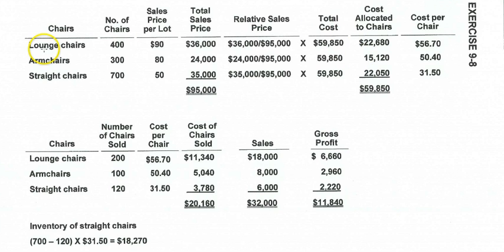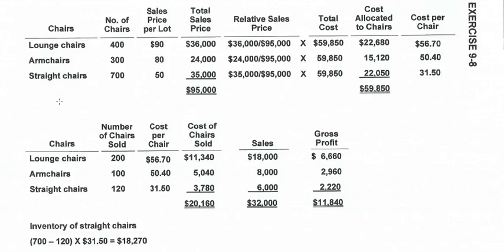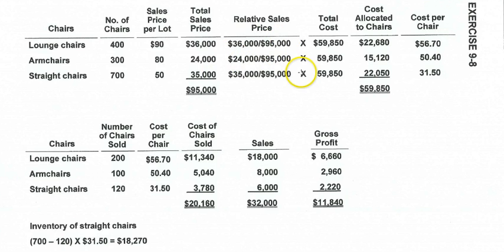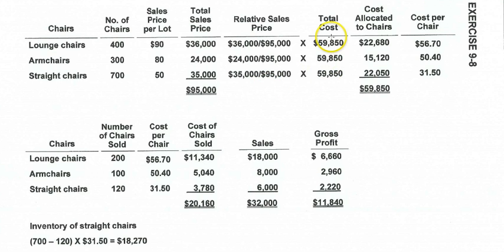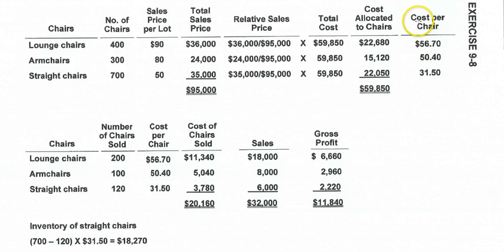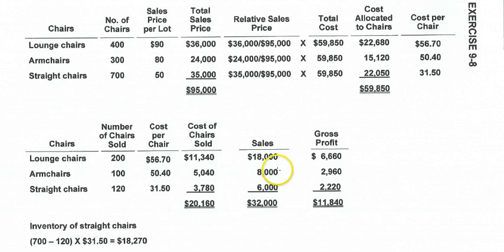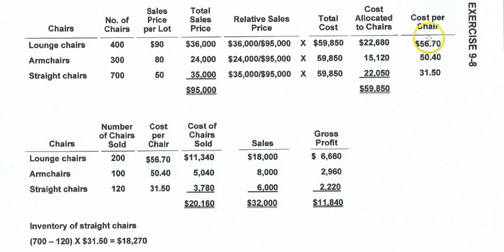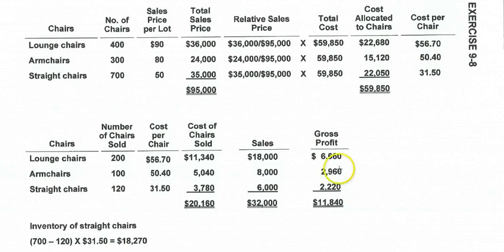AC320 Chapter 8 Exercise 8